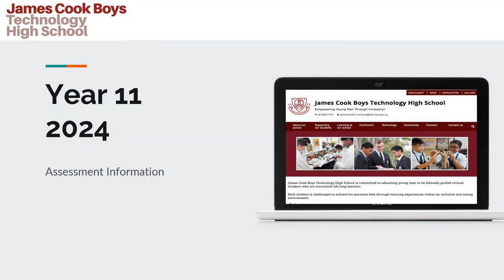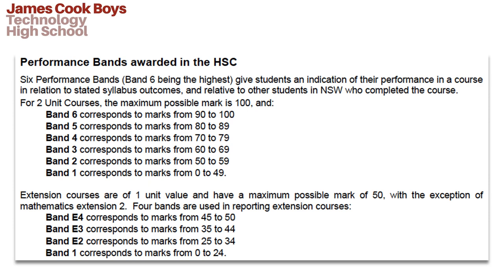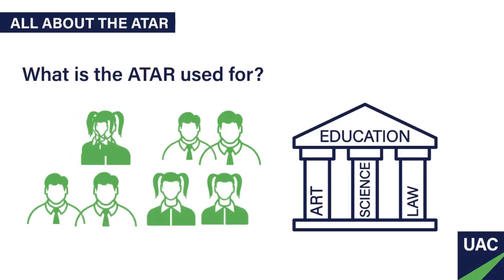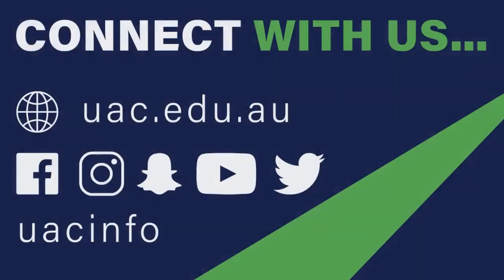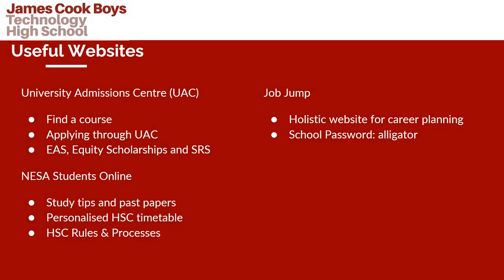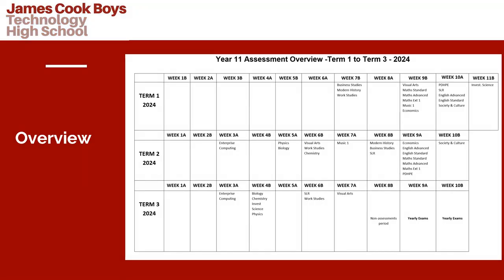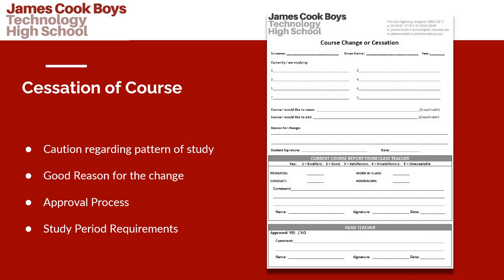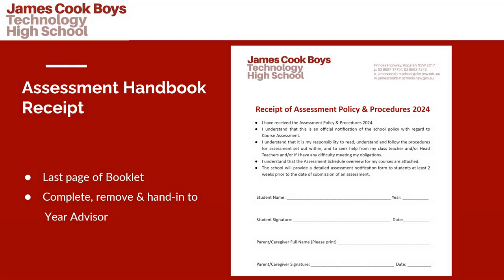Assessment Booklet 2024 Parent Presentation Year 11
Year 11 Assessment Information presentation content - covering the following items:
Assessment Handbook, Pattern of Study Requirements & ATAR, Assessment Schedules, Cessation of Courses, Assessment Requirements and Assessment Task Appeals